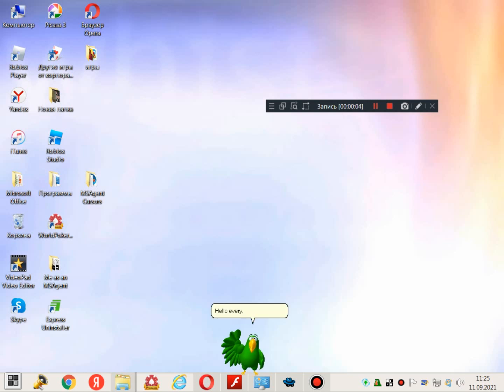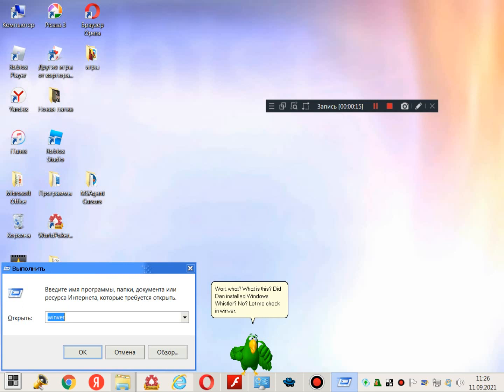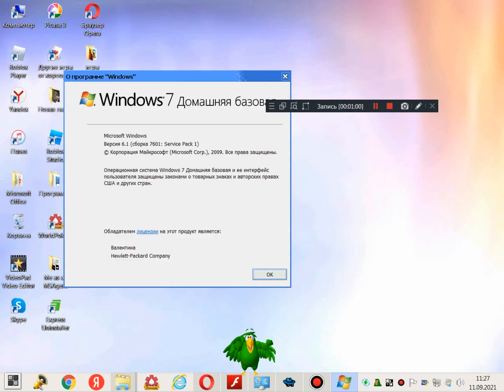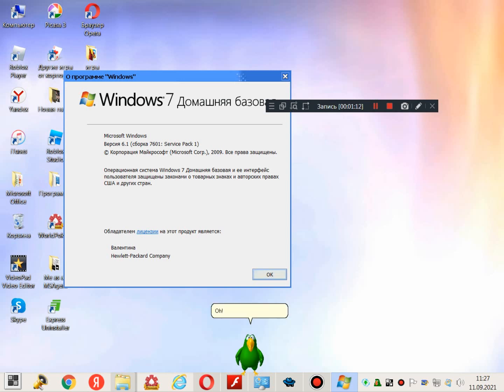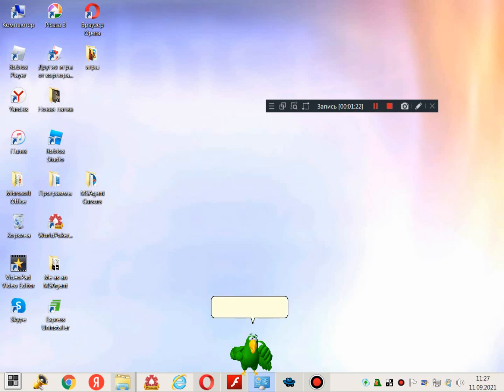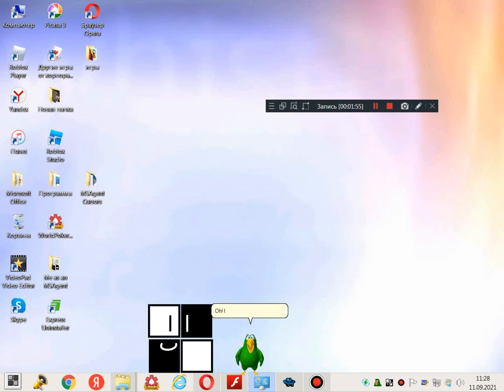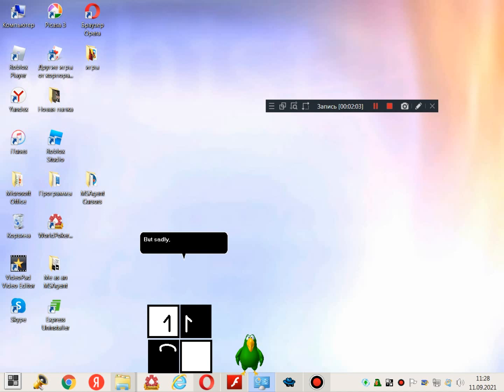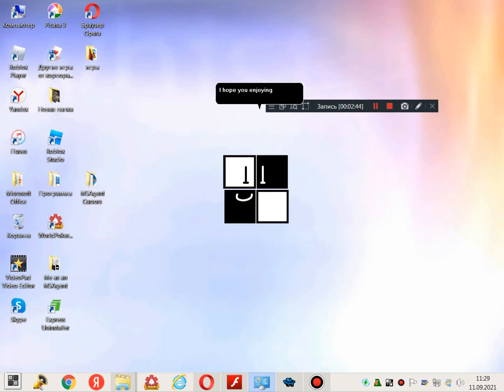THE 3RD PARTY THEME IN DESKTOP!!!!!!!!!!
This is my first theme party theme in my desktop. I hope you enjoying my first video of 3rd party theme!